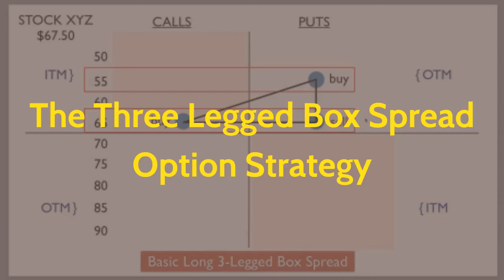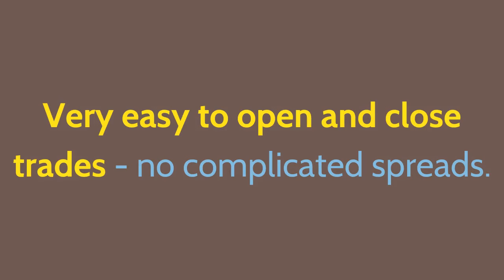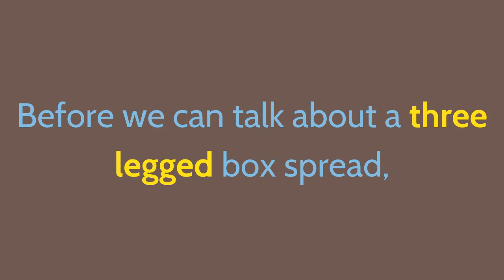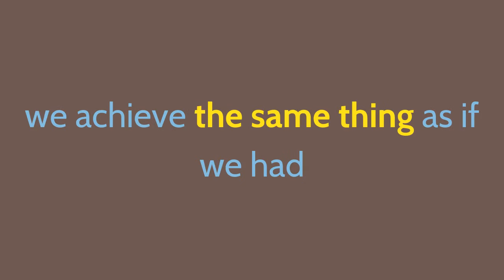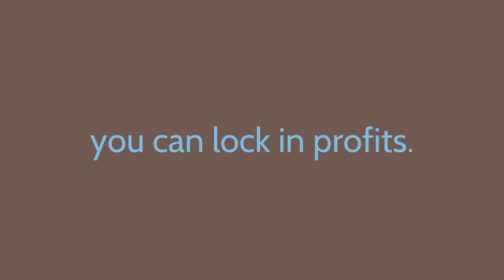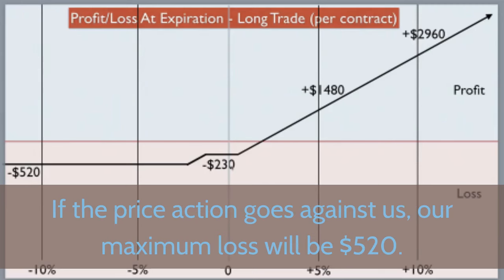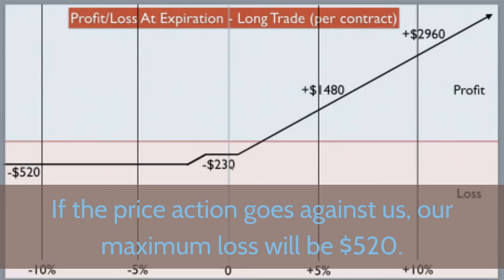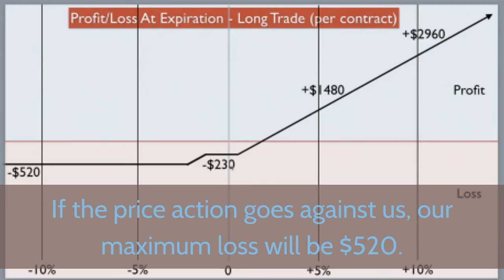The Three Legged Box Spread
Whether you only have a few thousand dollars, or a large sum to invest, the three legged box spread is one of the best risk-to-reward option trading strategies that you'll discover.

The Three Legged Box has many advantages. Visit the link above to learn more.

💰 ADVANCED OPTIONS TRADING STRATEGIES

three legged box
box spreads
option spread trading
option trading strategies
box spreads options
options trading